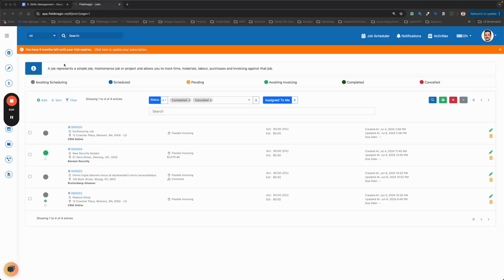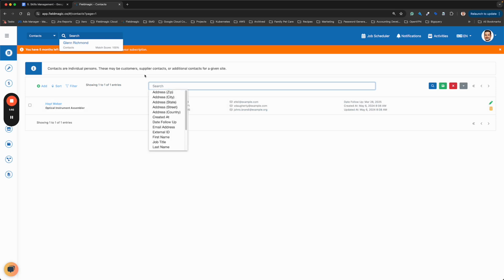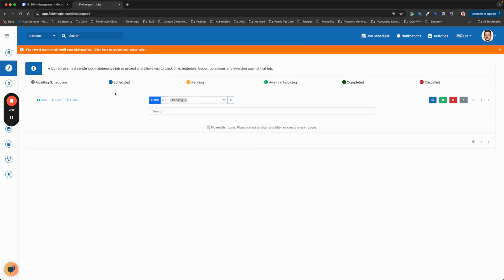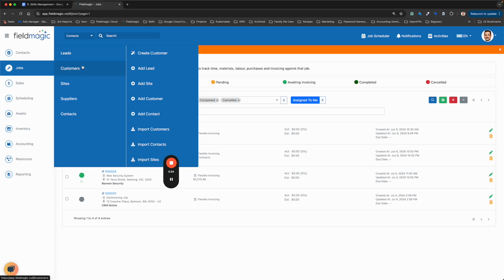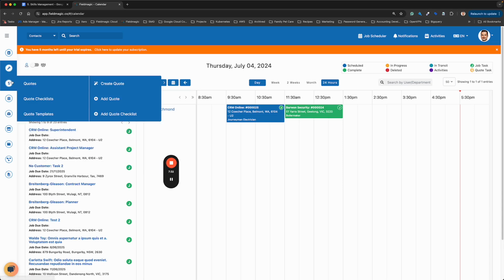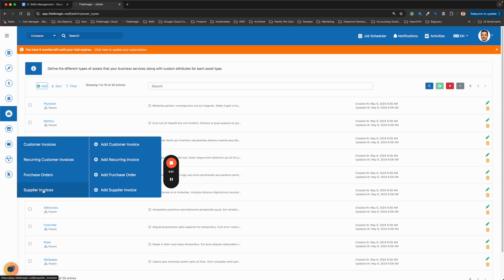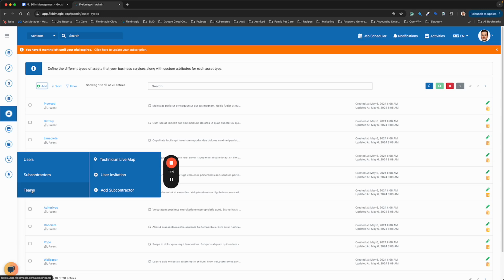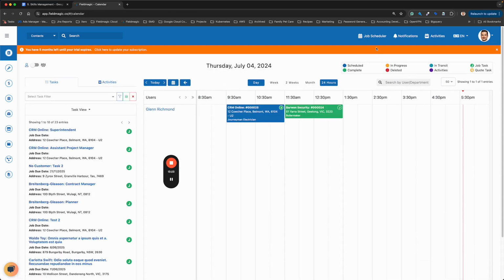Introduction to Fieldmagic Navigation & Search 🔮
In this video, I guide you through the fundamentals of Fieldmagic, showcasing how to efficiently navigate and search within our system. I demonstrate the power of global search, filtering options, and saving customized filters for quick access. No specific action is requested, but understanding these basics will enhance your workflow across all modules.